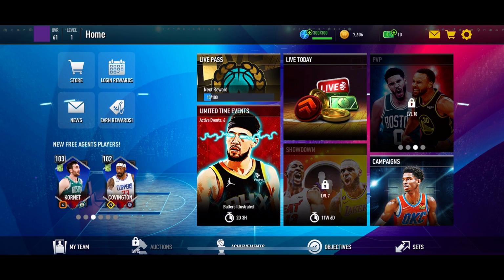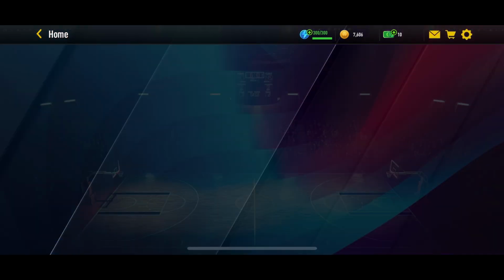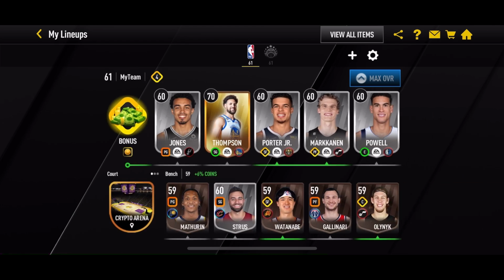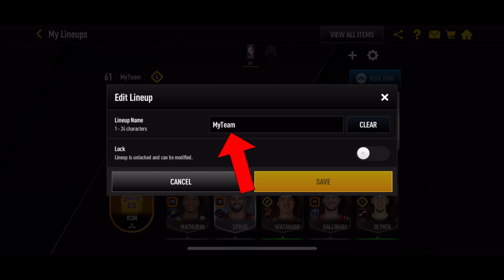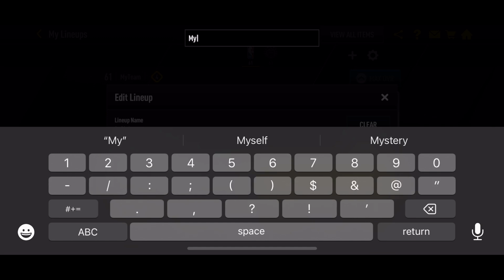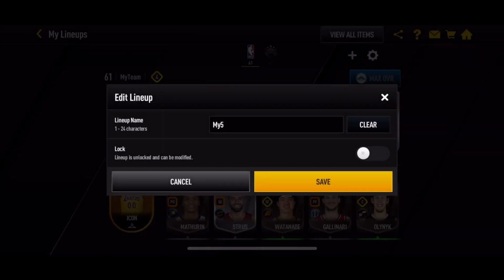How To Change Your Lineup Name On NBA Live Game? 2024 | NBA LIVE Mobile Basketball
First, open the NBA Live game on your device. Tap on the "My Team" option in the bottom left corner of your screen. Next, tap on the settings icon, usually represented by a gear or cogwheel icon. Here, you will see the "Lineup Name" option. In the box provided, clear your current lineup name. Then, enter the new name that you prefer for your lineup. Finally, tap on the "Save" button to save the changes.

And this is how you can change your lineup name in NBA Live.